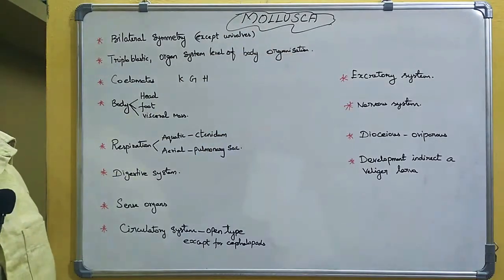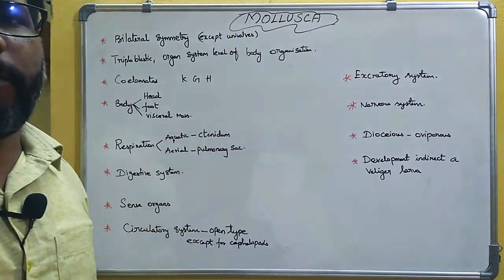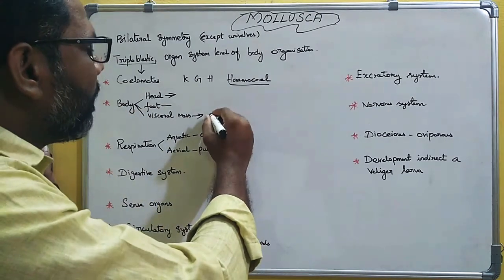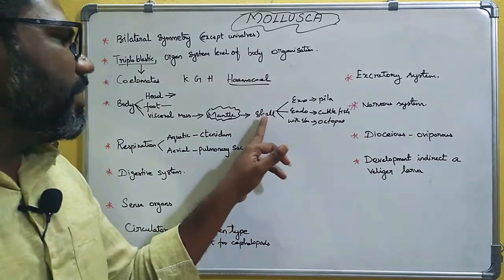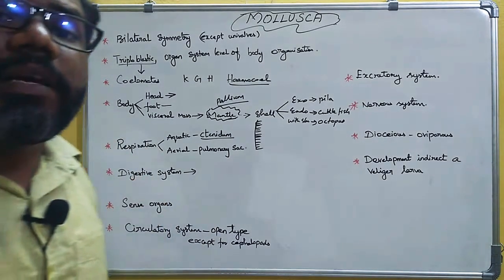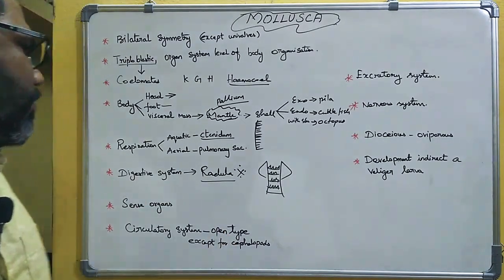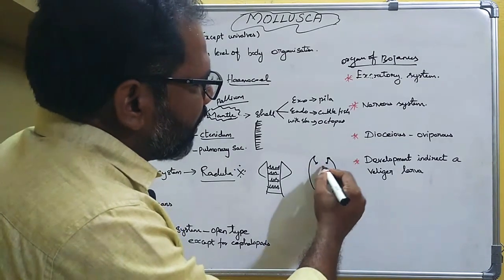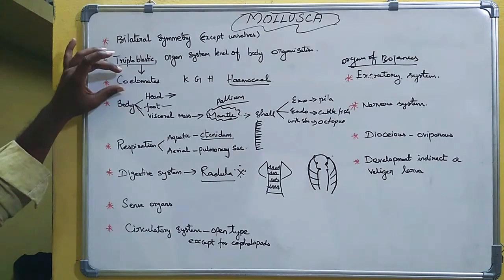PHYLUM MOLLUSCA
11th zoology